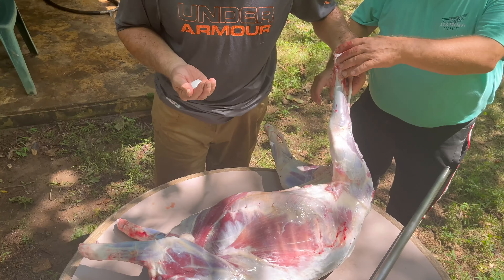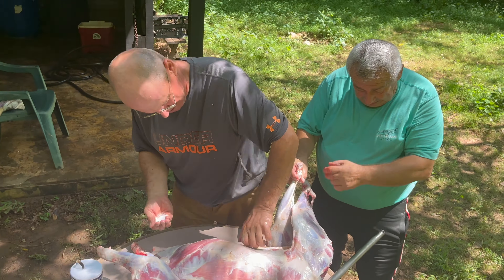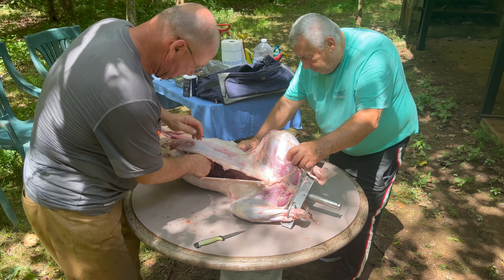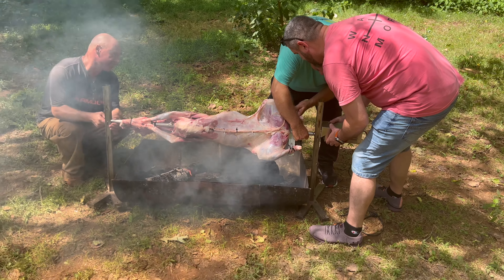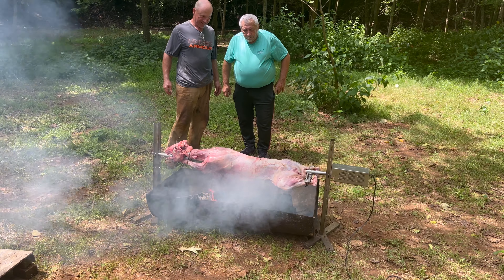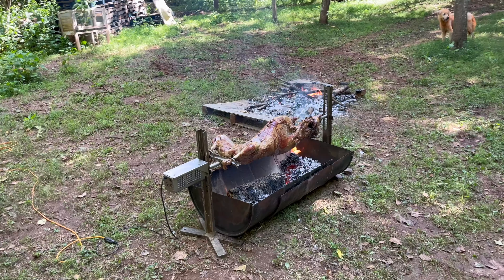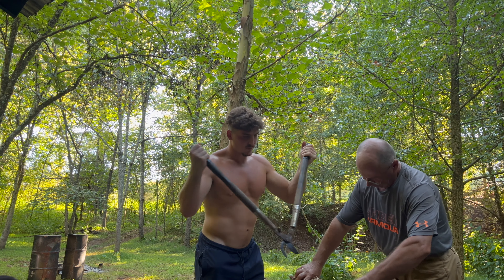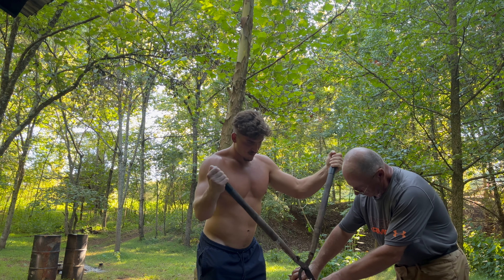PASTURE RAISED BARBECUE 🥩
♠️ 1 On 1 Consultations

♠️ We help ambitious men turn their authentic advantages into a unique creator business that allows you to work, earn, and live how you want .

♠️You have nutrition gaps. Grüns fills them. Transform your health by filling your nutrient gaps. Over 92% of people are deficient in the critical nutrients that Grüns covers. Carefully formulated with 60 potent ingredients to revive whole body vitality.